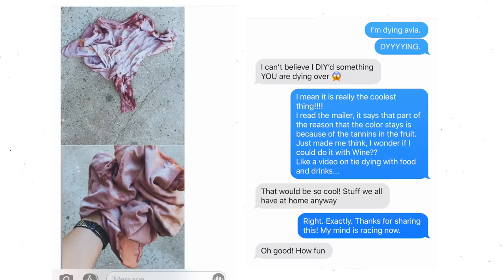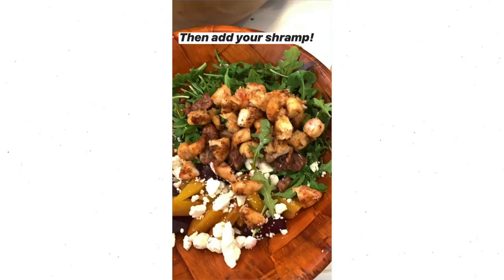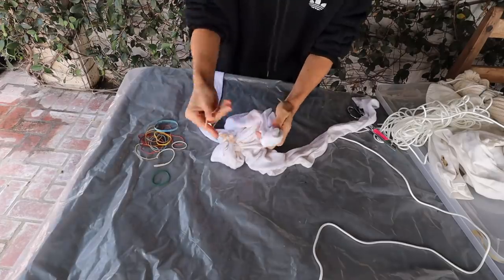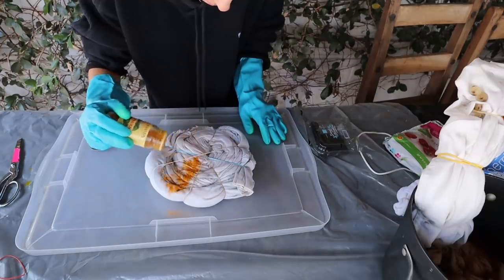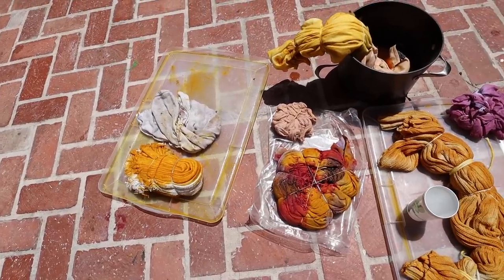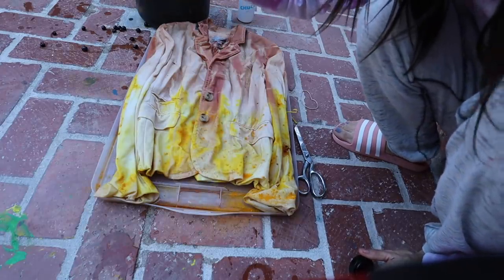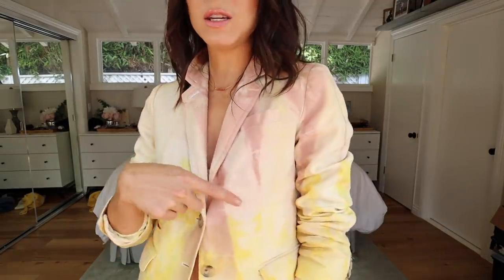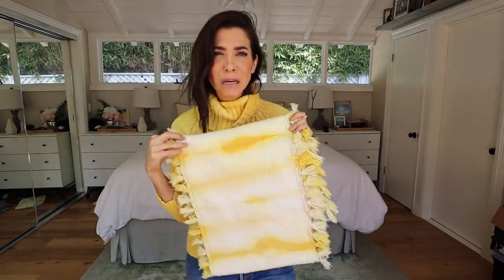DIY: How To Tie-Dye Clothes w/ FOOD!! (Avocado, Turmeric, Berries!)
This video was so last minute but I'm so stoked about it!!
I'm going to show you how you can dye or tie dye your clothes with food. We're using Avocado skins and Pits, Tumeric Powder, Wine, Berries and Ill let you know which ones work amazing and which are... eh.
I have a game changing hack for creating deep, rich pink color in the Avocado shirt and I can't wait for you to see. It's truly full proof.
The turmeric is definitely the easiest of all of them and I can't recommend it enough. The color is a gorgeous marigold yellow!
Let me know if you have any questions and share this one with a friend!!

MATERIALS
Natural Fiber Clothing - Cotton, Wool , Silk etc.
Avocado Skins and Pits - Minimum of 4 large avocados
Turmeric Powder
Wine. you'll see...
Berries. eh.